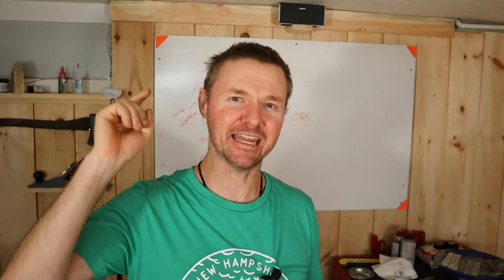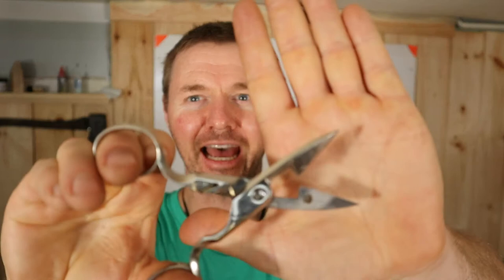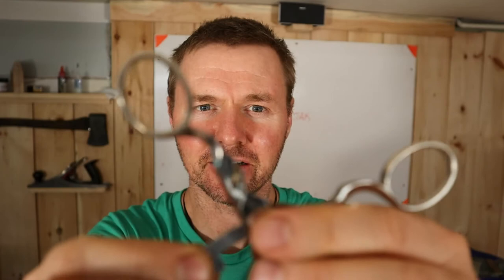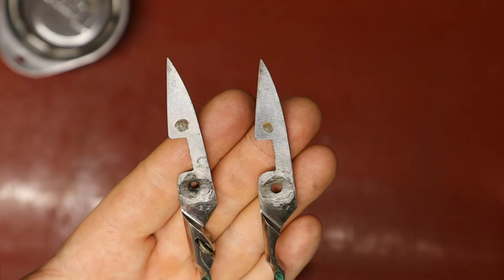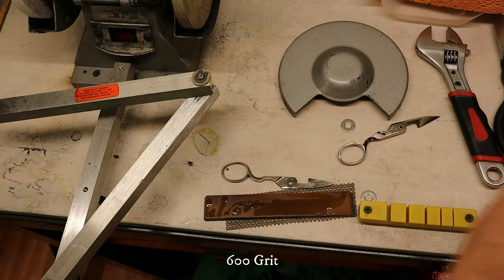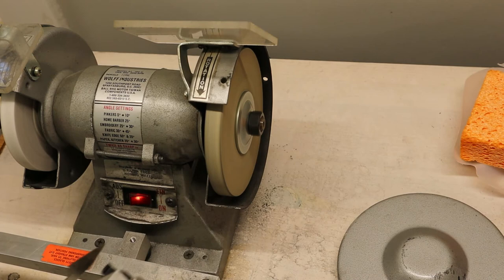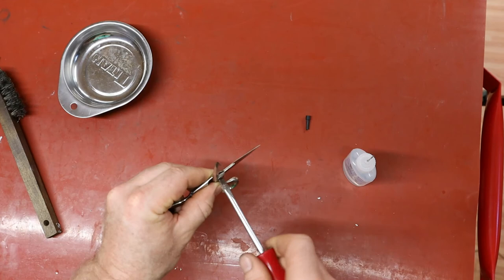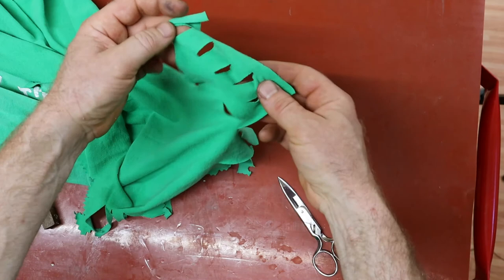TNG Ep. 28: Sharpening....whatever these are (I found out)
Sharpening Button Hole Scissors !! What?!?!

Every Thursday Night I sharpen something on the bench at my knife and tool sharpening side business:

-Matt